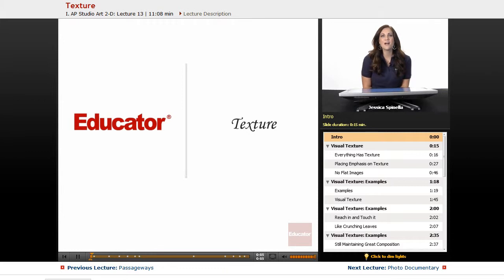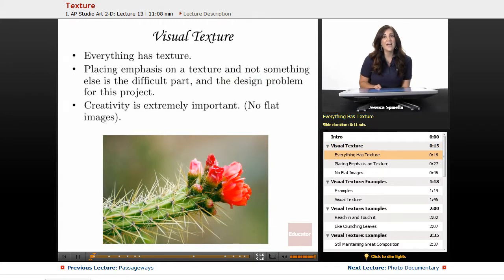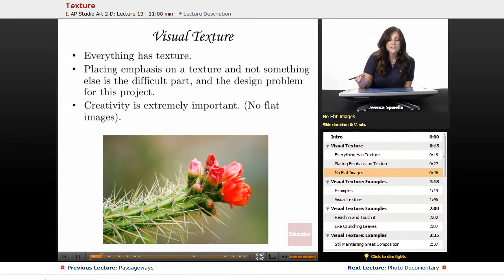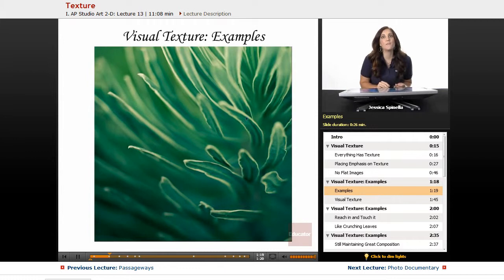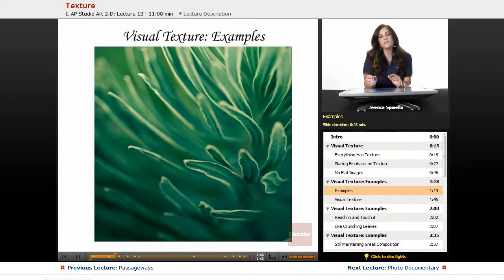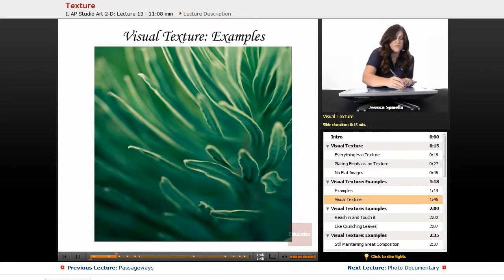"Texture" | AP Studio Art 2D with Educator.com